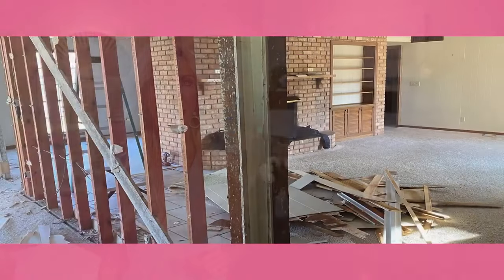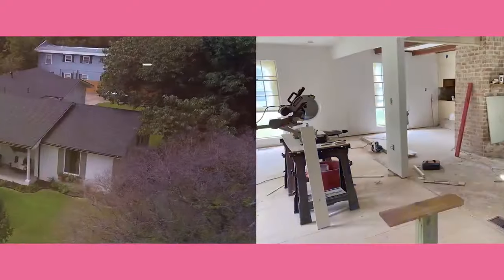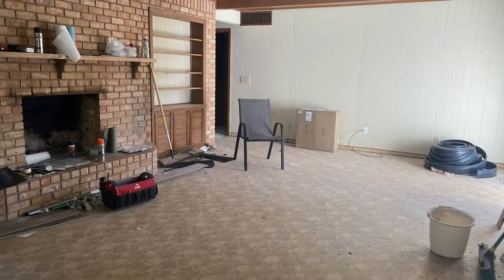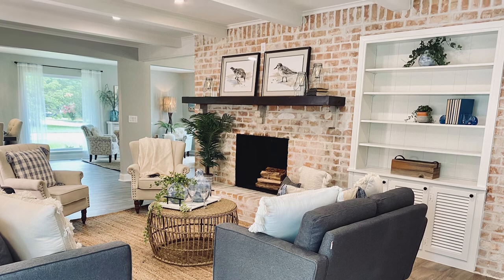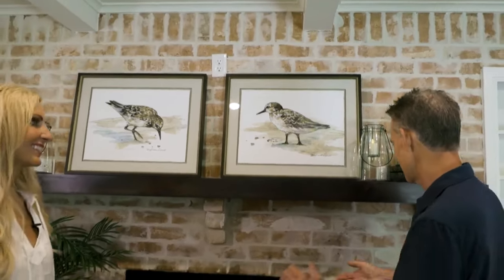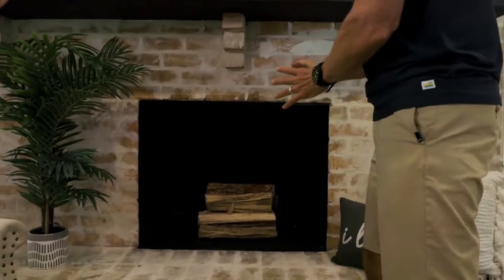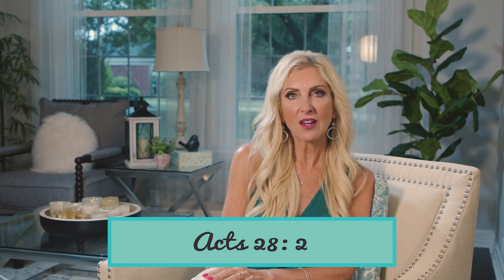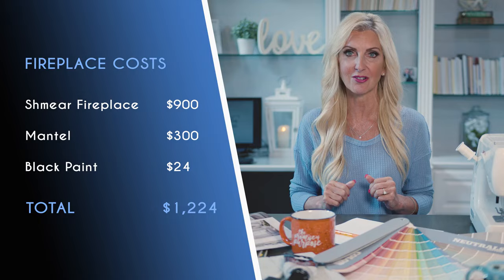Sweet Tea Hospitality I The Dated Fireplace I Episode 4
If you're like our host Karen Conrad, you love the ambiance of a warm, flickering fire. Today she'll walk you through the tough decision on what to do with the strongest design element and gathering place of the home: the fireplace.